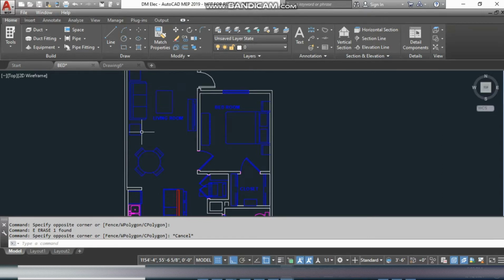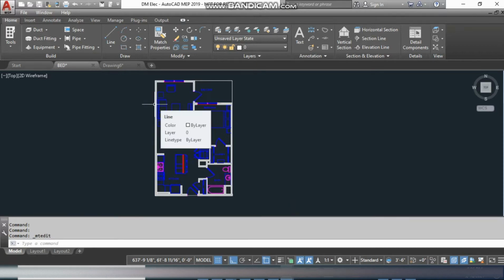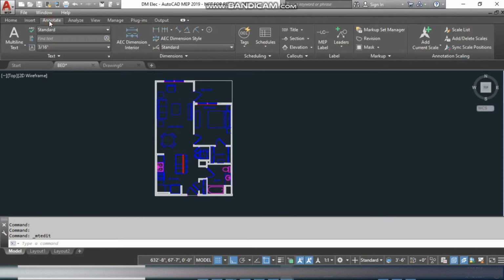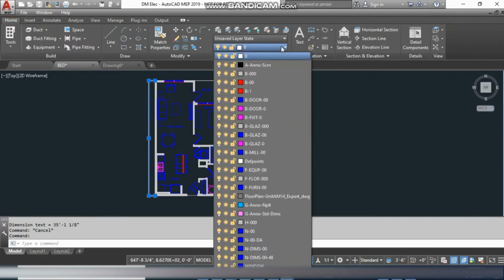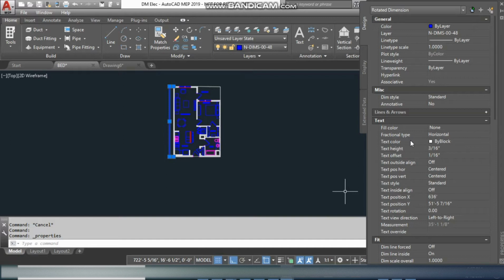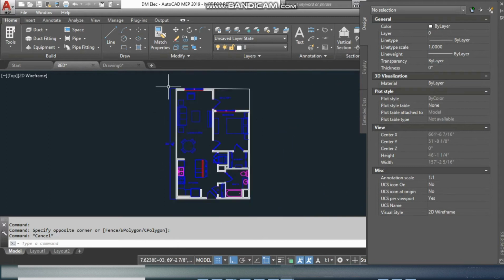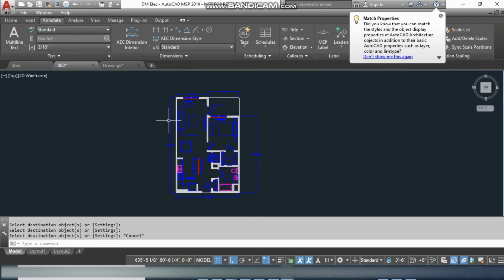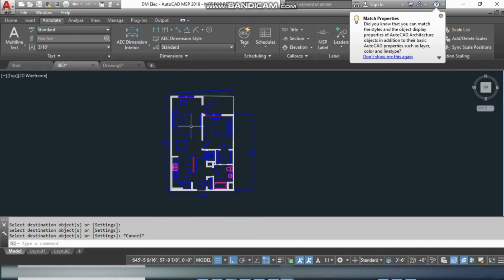COMPLETE FLOOR PLAN IN AUTOCAD | Architecture Tutorials | English | Part 3 of 3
SIMPLE FLOOR PLAN IN AUTOCAD | Architecture Tutorials |  Part 3 of 3

In this Tutorial, I can show you How to Create a Complete floor plan
including units, walls, doors, windows, furniture, block, hatch, text and dimension